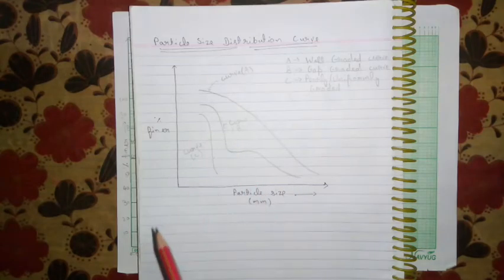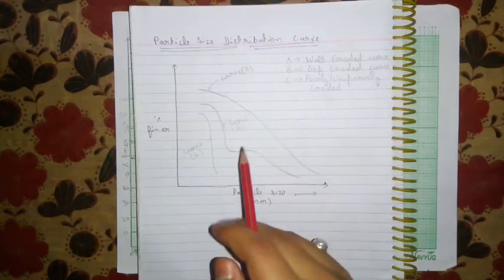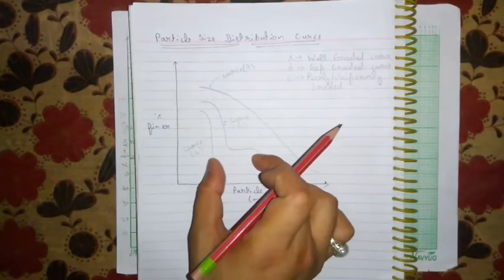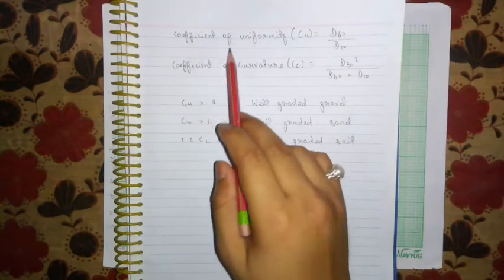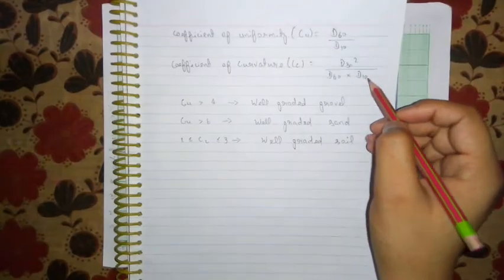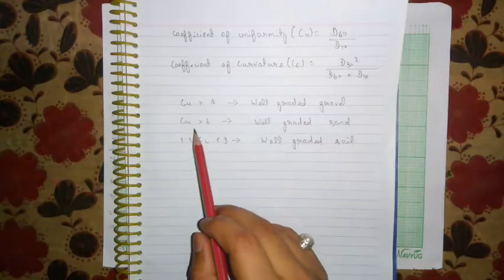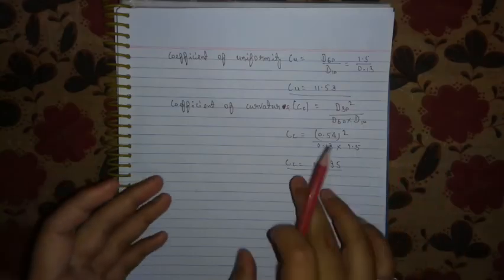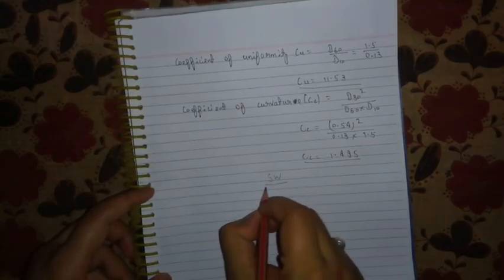Particle size distribution curve from Sieve analysis data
In this video it is explained that how can one draw the particle size distribution curve from the sieve analysis data.